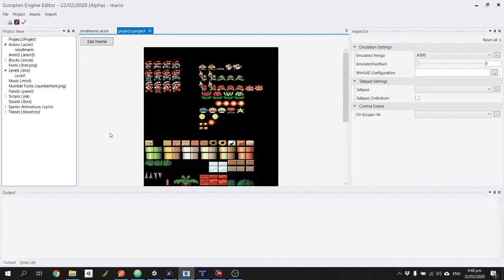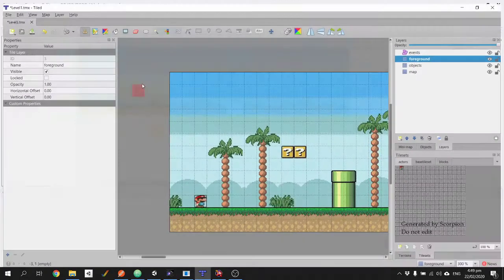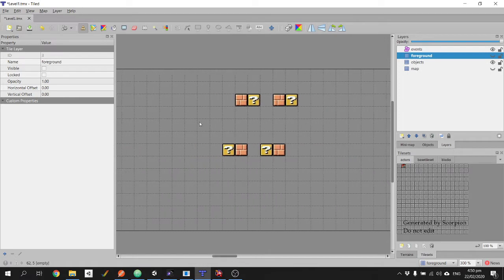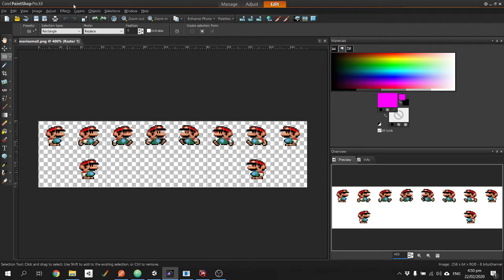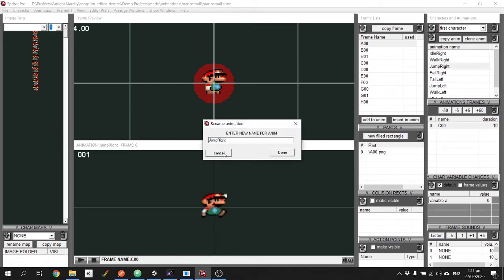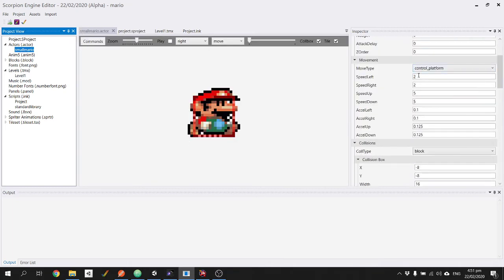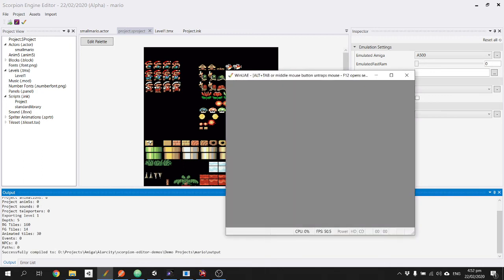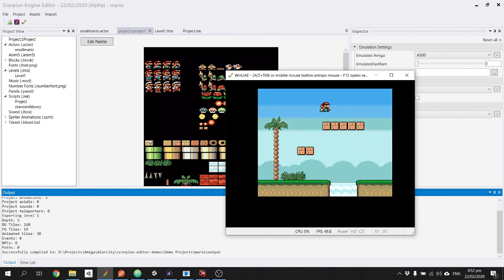Scorpion Engine Editor - 2020/02/22 update, Mario demo (based on unofficial DOS version)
Apologies about the audio issues!

Scorpion now has five work-in-progress demo games and a new spritesheet importer tool. As always, the project sources are provided so they can be hacked and revised at will.

Cheers to Tsak for his recent help in testing and feedback for the engine.